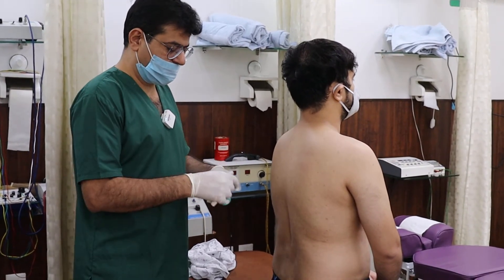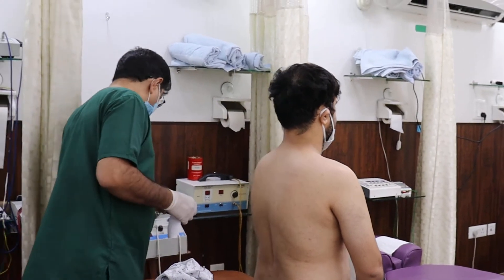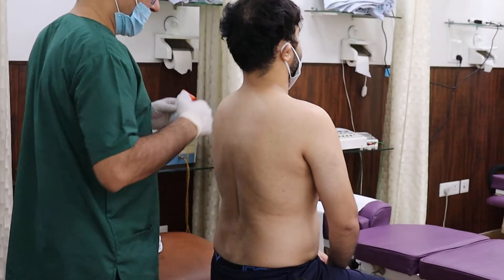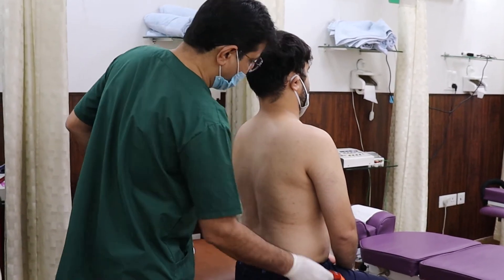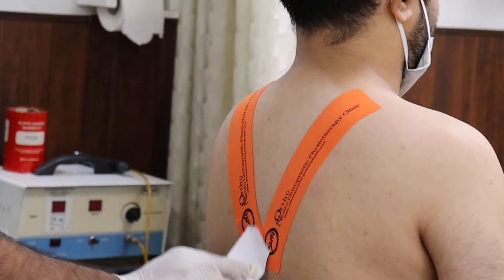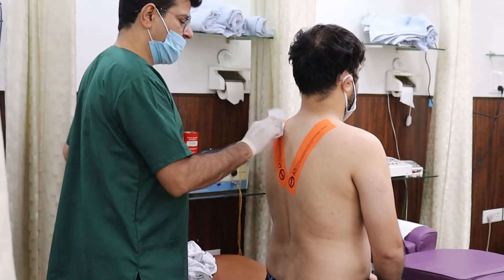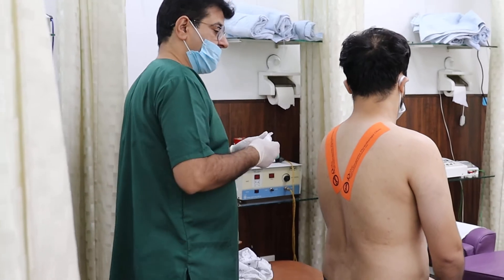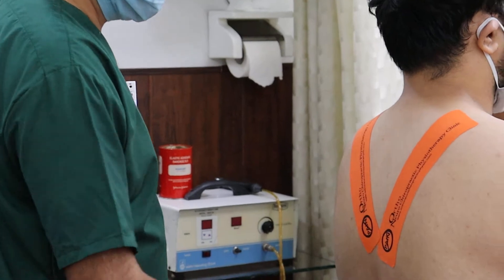Sports Tapping for neck/shoulder pain NOIDA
ORTHO NEURO CHIROPRACTIC PHYSIOTHERAPY CLINIC
Awarded the Best Physio Clinic !
Are u Suffering from ?
Bone/Joint/Nerve/Muscle PAINS/ACHES.
C-163, Sec-26, NOIDA. U.P.